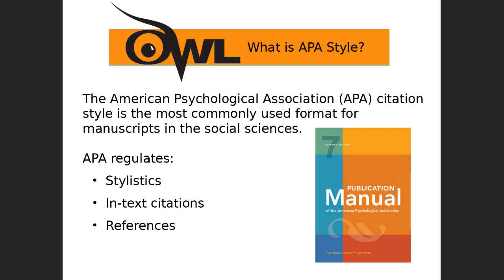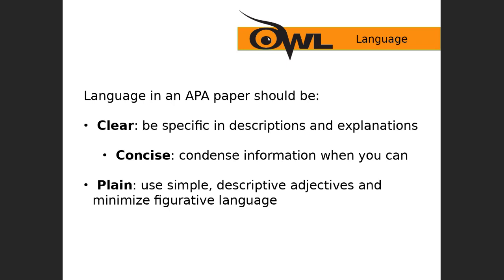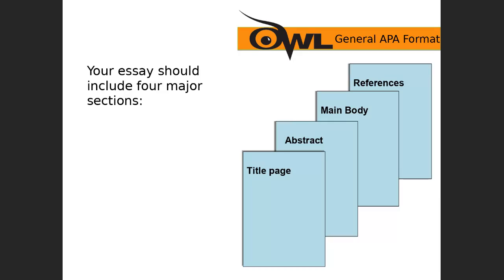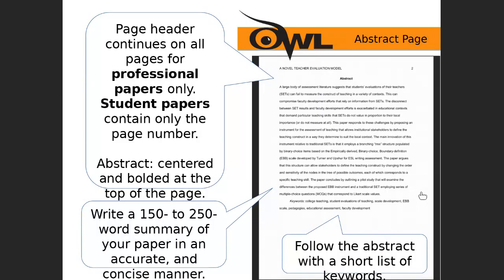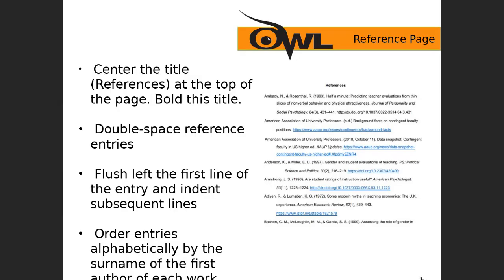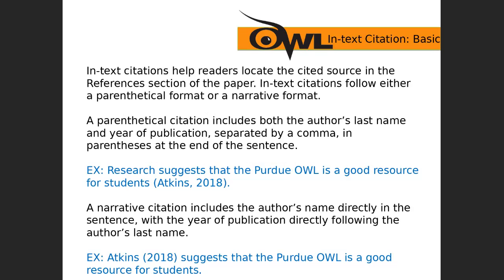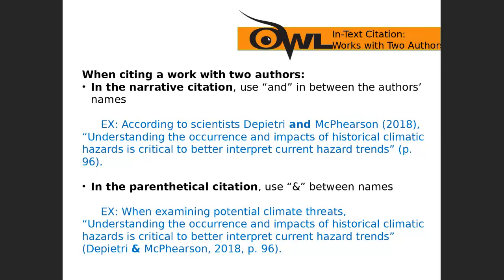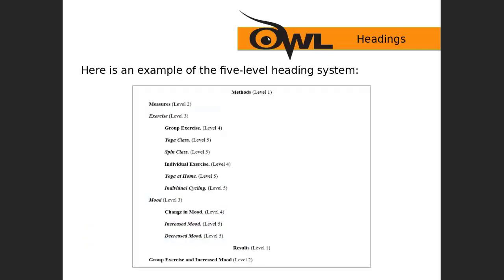NSG 622 APA Owl lecture